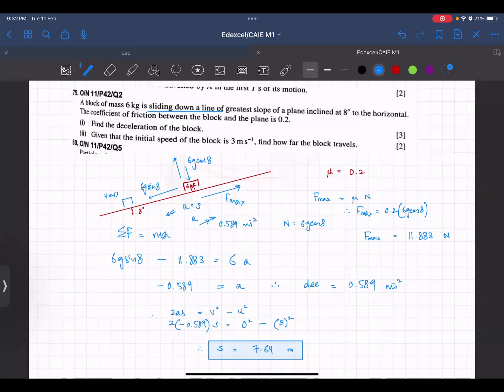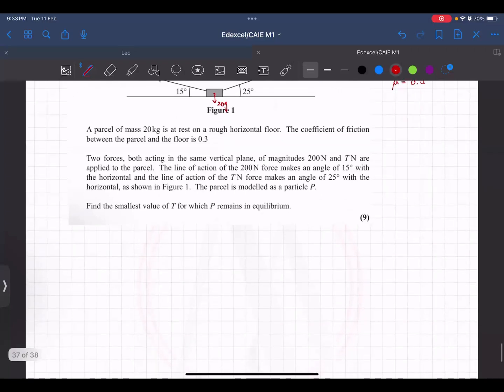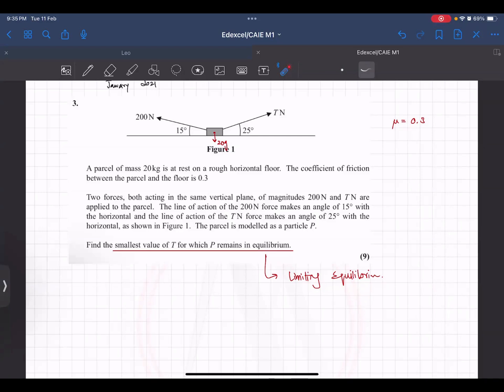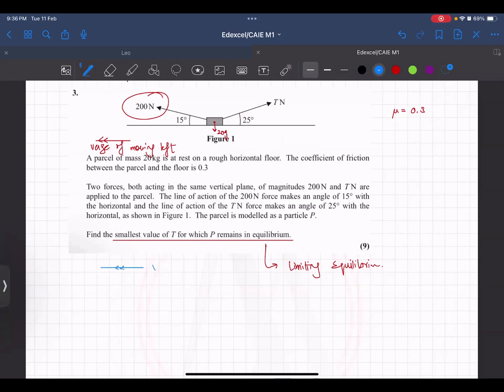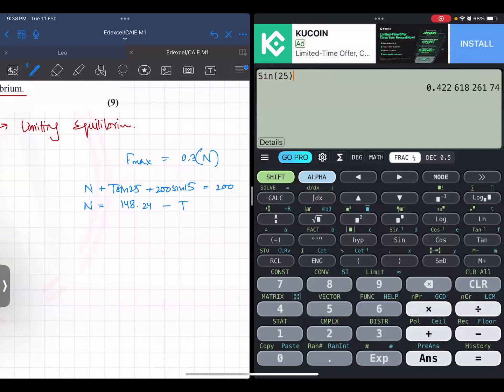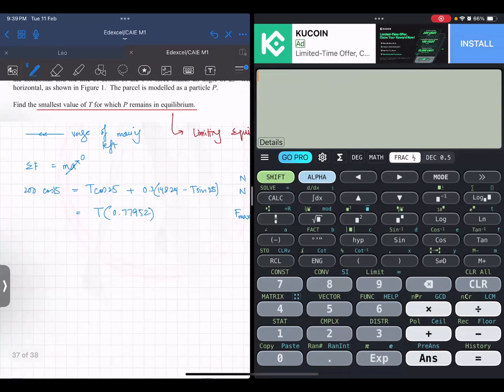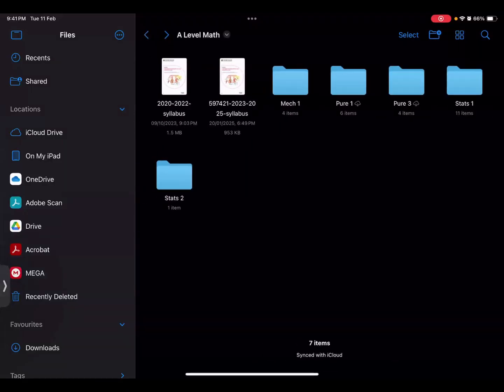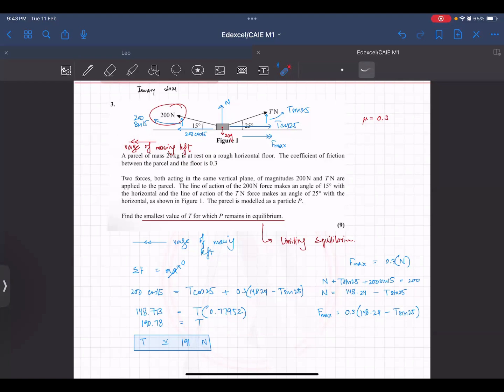Jan 2021 P42 Q3 | Dynamics & Forces | Class #13 | Edexcel M1(WME01) | MathvsArham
Class #13 | Jan 2021 P42 Q3 | Dynamics & Newton's Laws | AS & A-Level Maths

🚀In this session, we break down Question #03 from the January 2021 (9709/42) paper. This question is a fantastic example of modern exam trends in Dynamics. We focus on the precision required to resolve forces correctly and the algebraic steps needed to solve for unknowns under exam conditions.

This video covers:
Question Deconstruction: Identifying the "given" vs. "implied" information in the Jan 2021 paper.
Force Resolution: Mastering the use of sine and cosine components for forces acting at an angle.
Newton's Second Law (F=ma): Setting up the equation of motion for a single particle.
Accuracy Check: How to verify your final answer and avoid common rounding errors that lose marks.

This walkthrough is highly valuable for both CAIE M1 (9709) and Edexcel M1 (WME01) students, as it reinforces the core mechanics principles found in both syllabuses.

Meet the InstructorBringing a fresh and high-energy approach to the classroom, Sir Arham Ahmed is an experienced, Cambridge-qualified Mathematics specialist. He focuses on simplifying complex theories into manageable steps, empowering students to win the "Math vs You" challenge and achieve academic excellence.